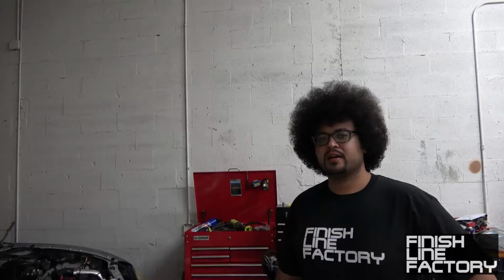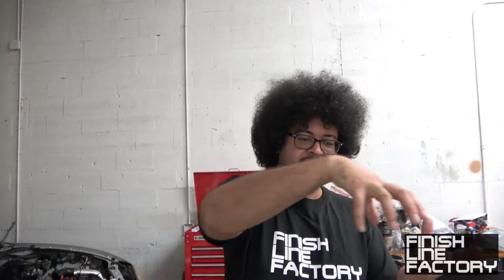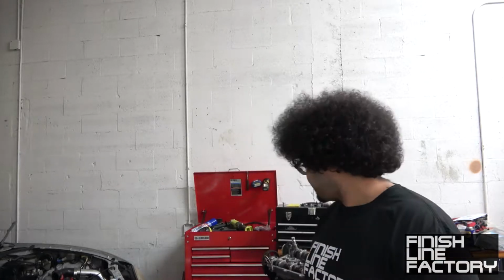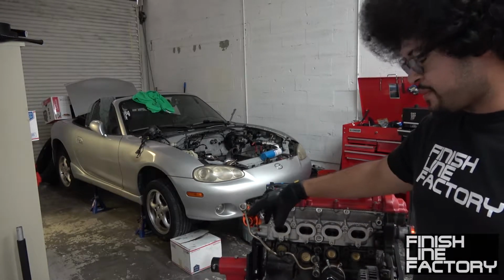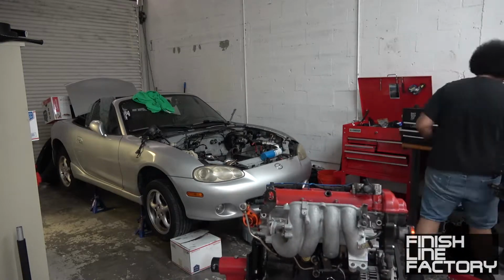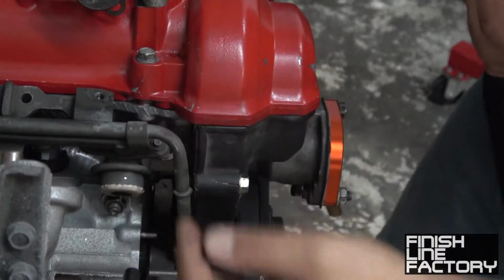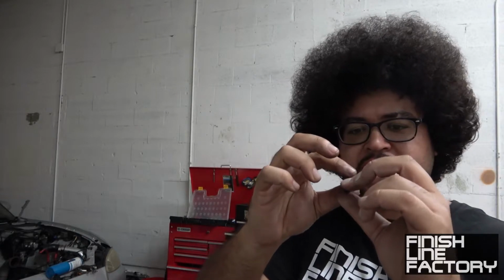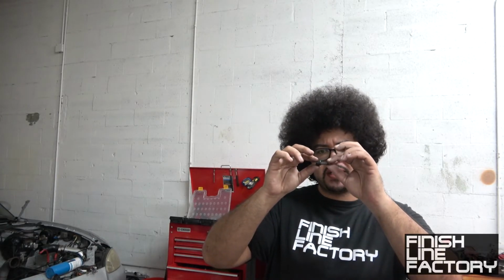I broke something on my Turbo Miata's engine build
Ah nuts, I forgot to do something pretty important while I was putting together my new engine. Thankfully it wasn't TOO hard to fix! Check it out!